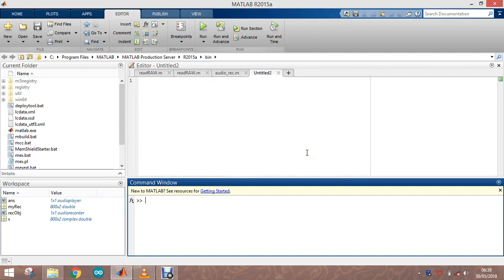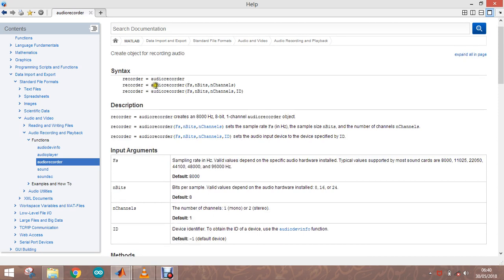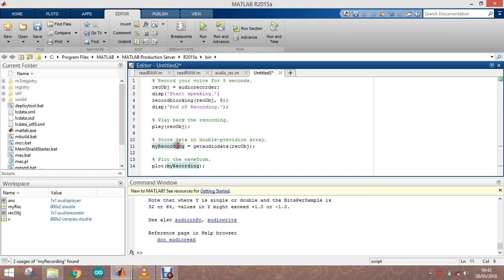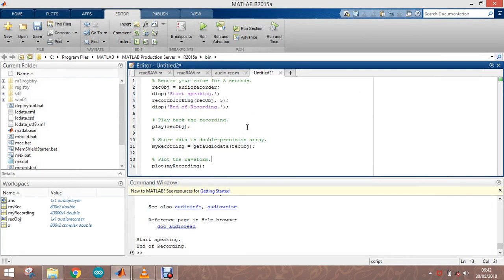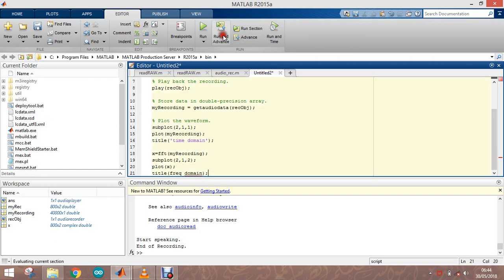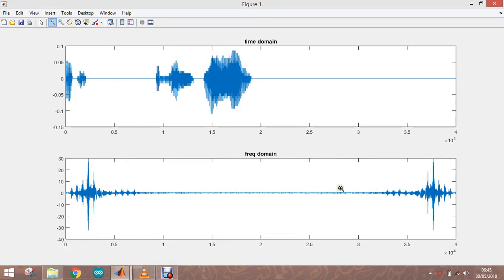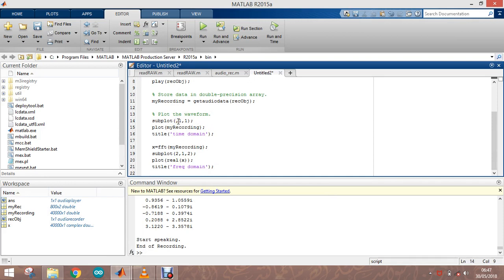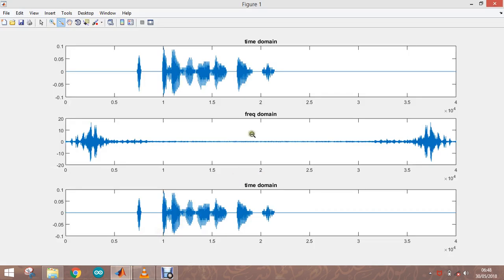Recording audio signal on MATLAB and analysis in time and frequency domain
concept of recording audio voice on matlab and do fft and ifft to understand.